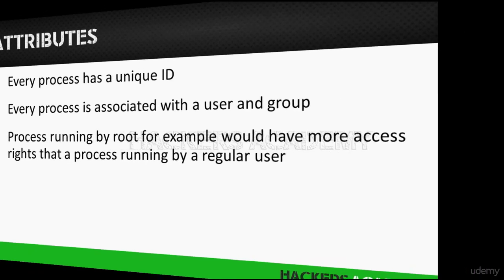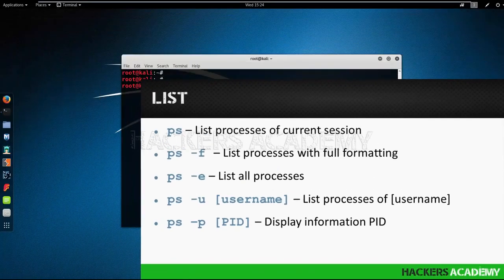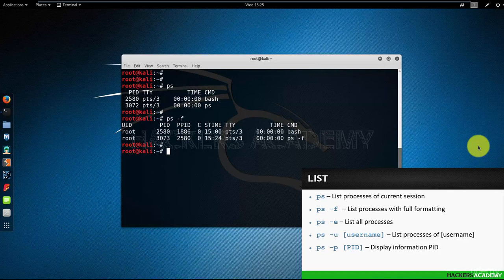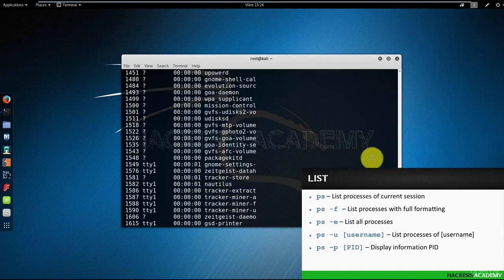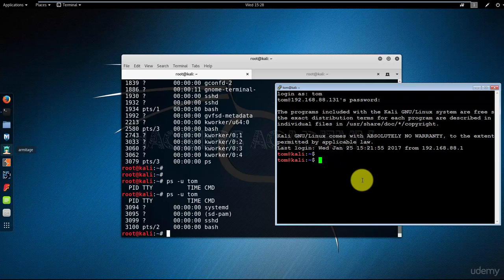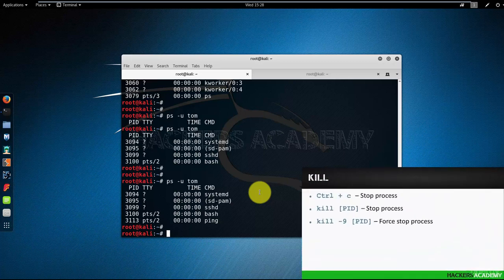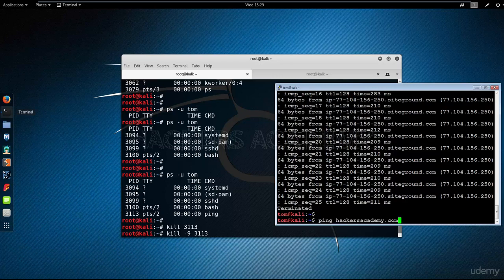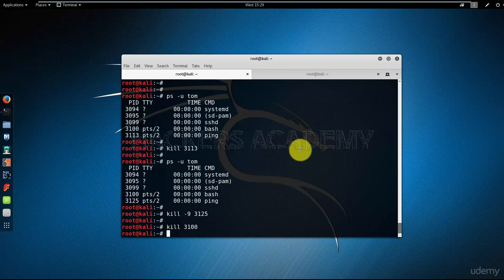Video 30: Understanding processes | Kali Linux Tutorial For Beginners